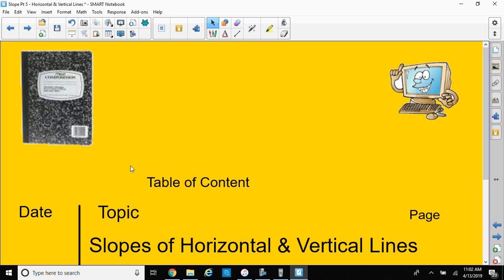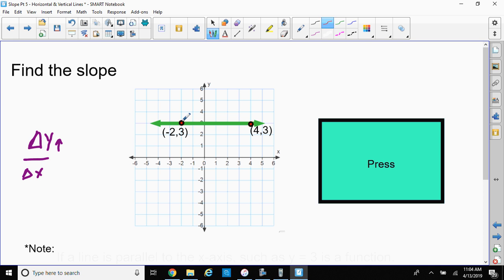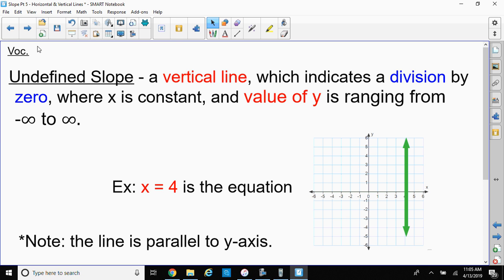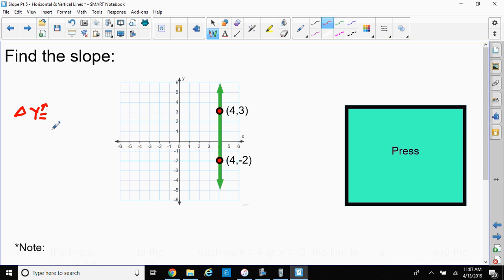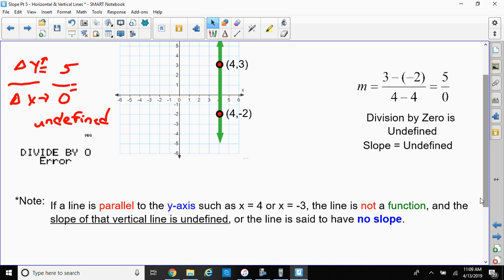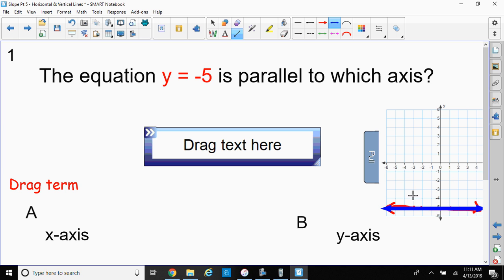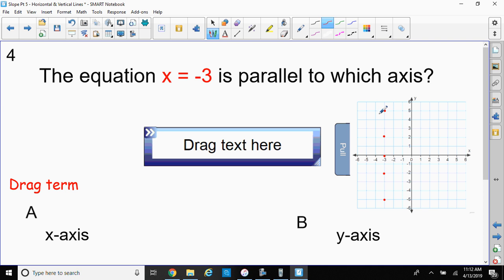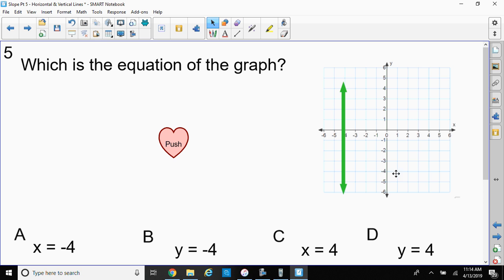Slopes of Horizontal & Vertical Lines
Dr. Robinson is demonstrating how to find the slope of horizontal & vertical lines.